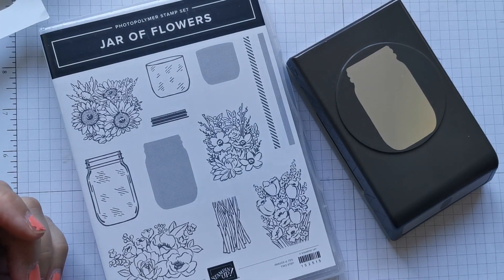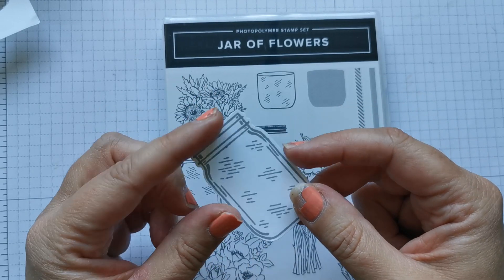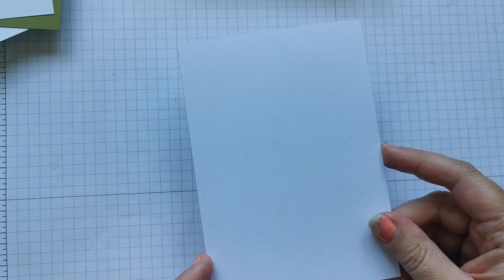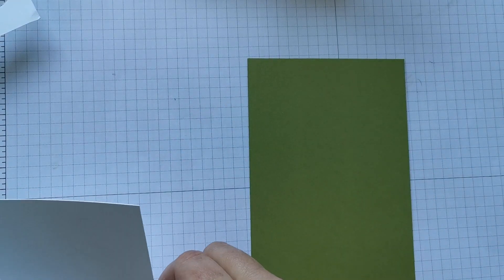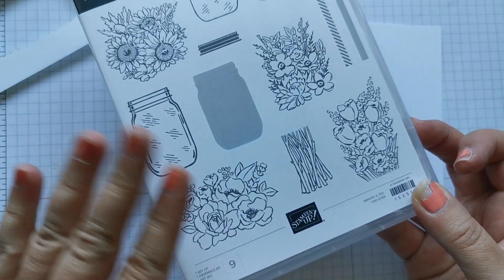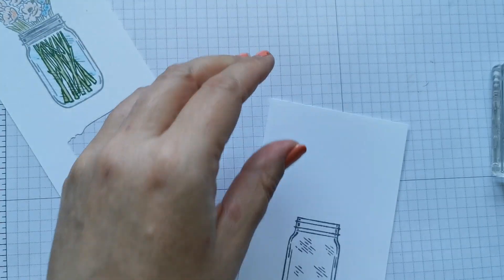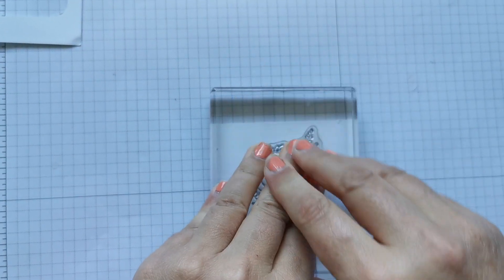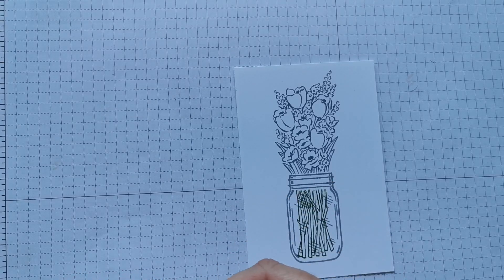Jar of Flowers Stamp and Punch with Peaceful Watercolouring - Great for Mindfulness